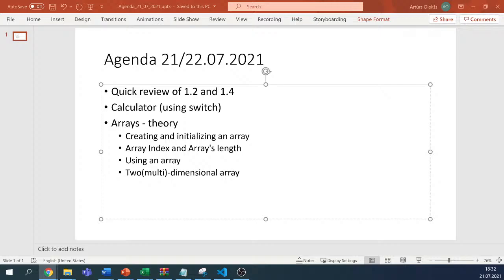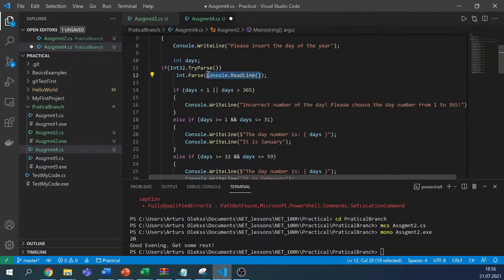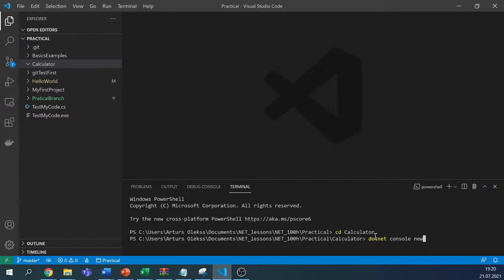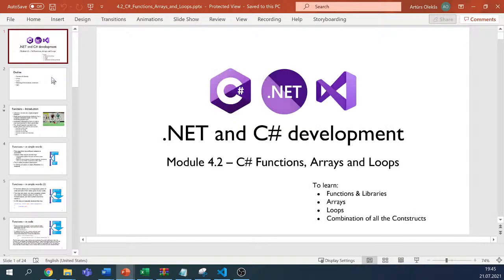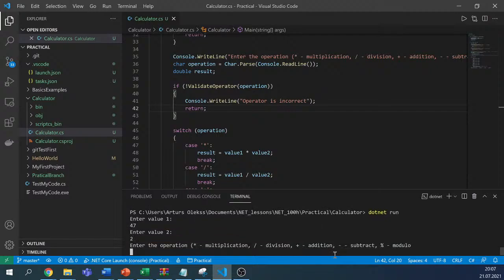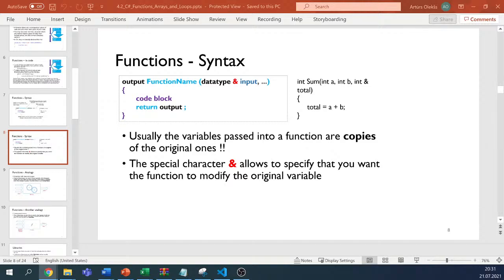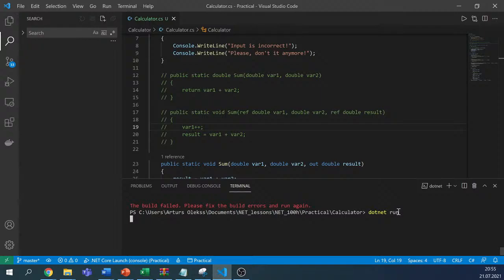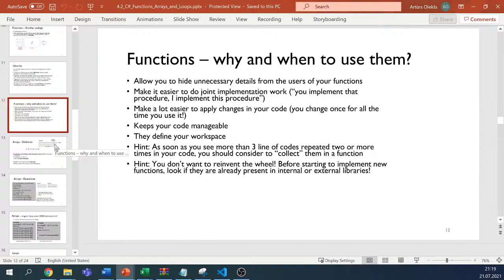.NET 6-1 (21.07.2021)